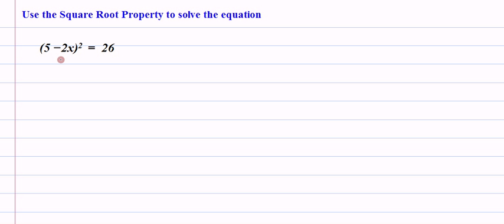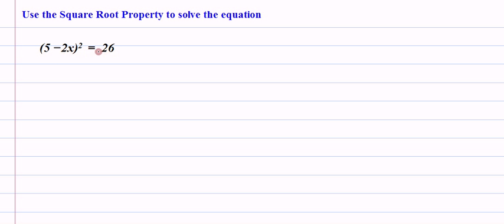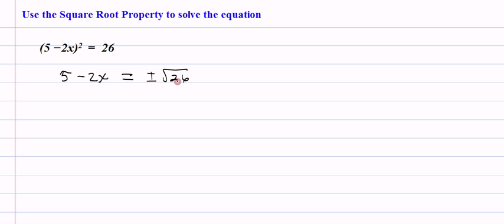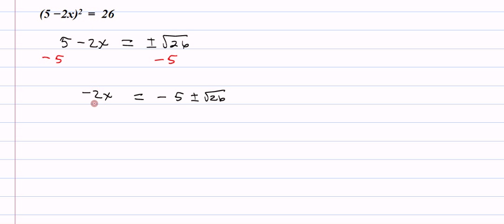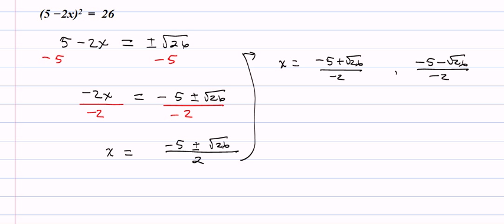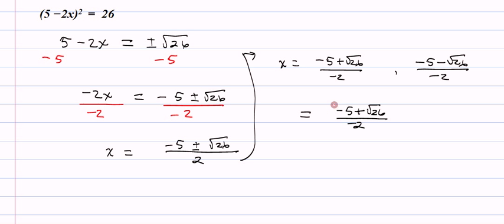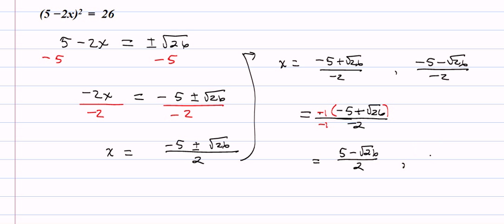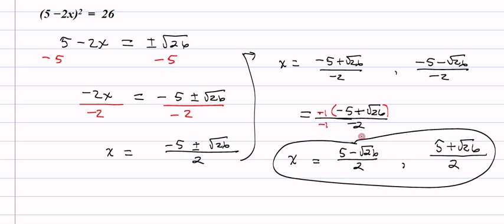Solve Quadratic Equation Using the Square Root Property Example 3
(5-2x)^2 = 26